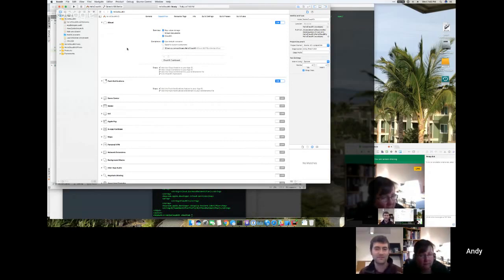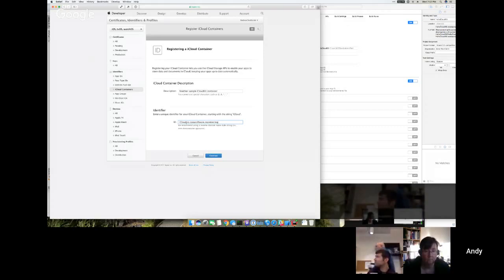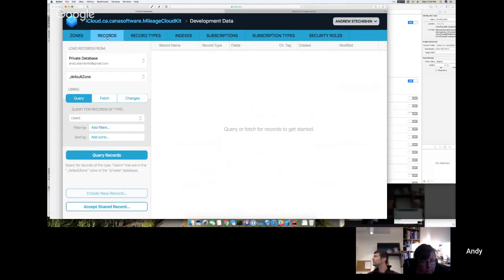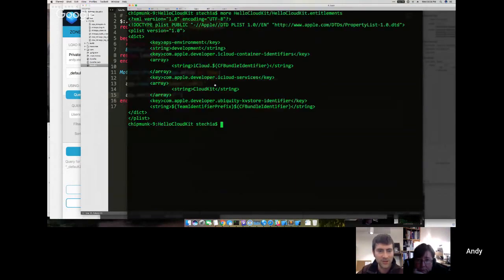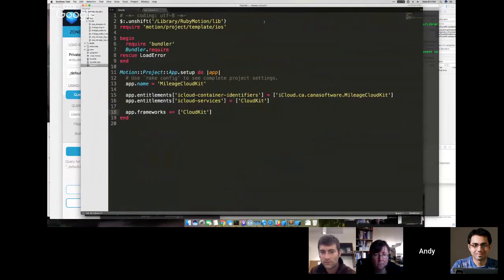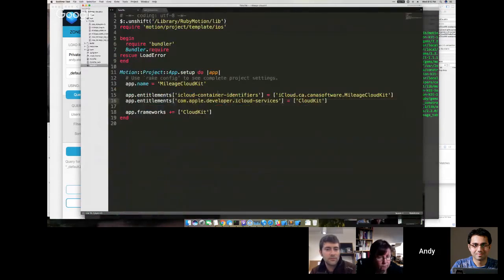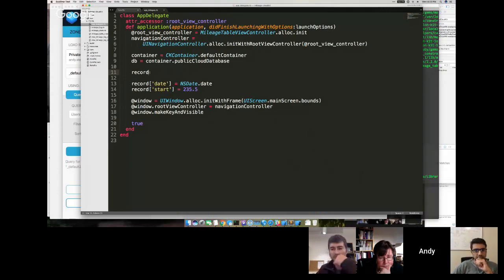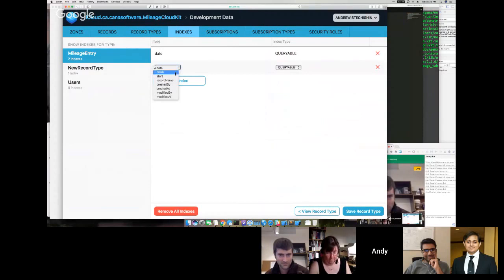Using CloudKit in a Simple iOS App - June Meetup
Join us this month for a presentation by Andy Stechishin on using CloudKit in a simple iOS app. In his presentation, he will demonstrate the steps to integrate CloudKit persistence into a small iOS app that does car milage tracking.